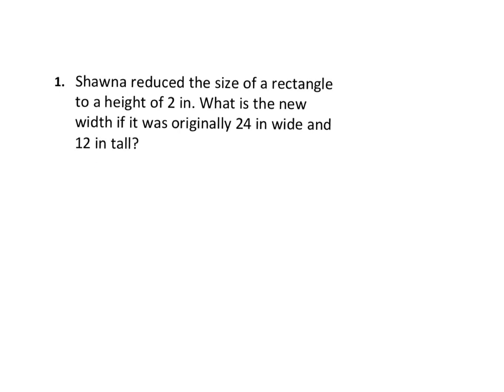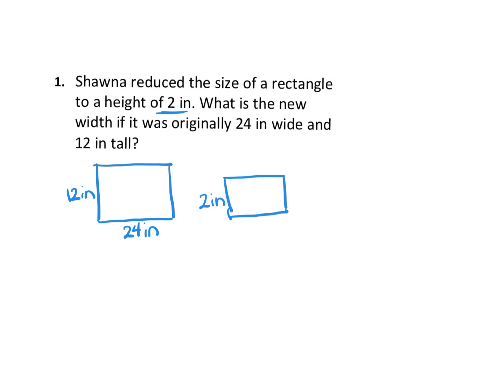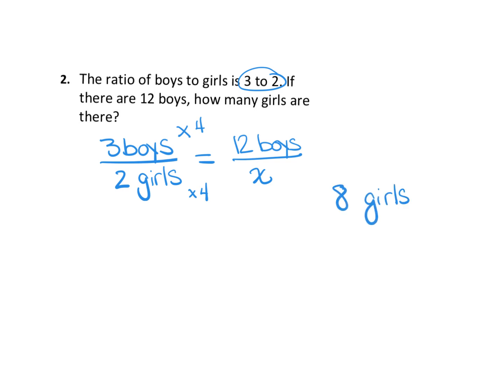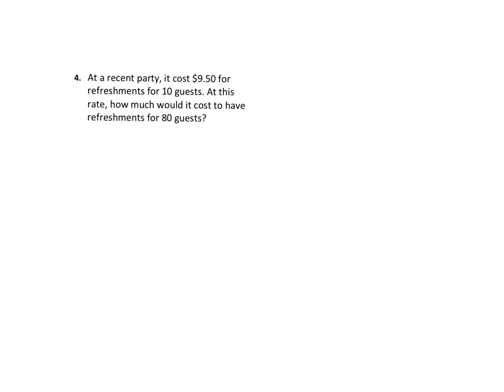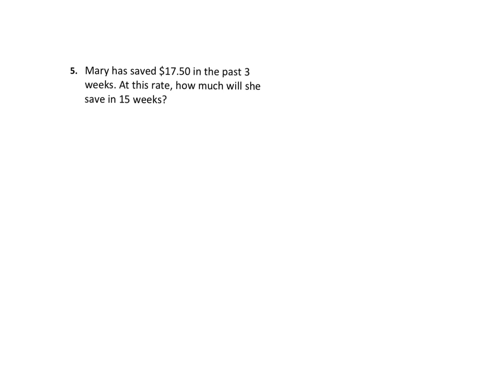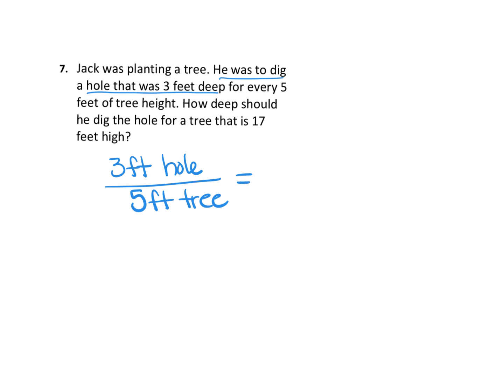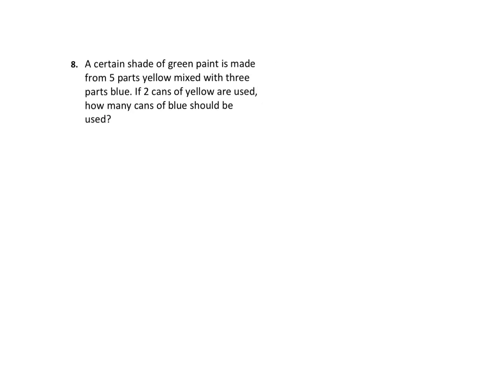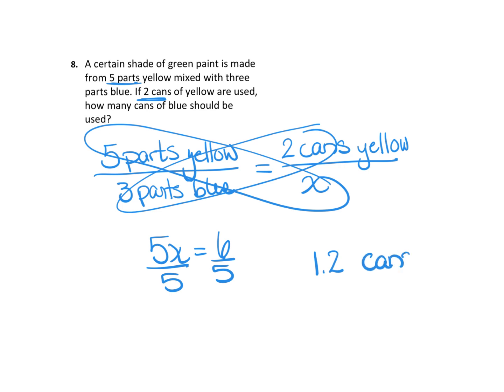Proportion Word Problems